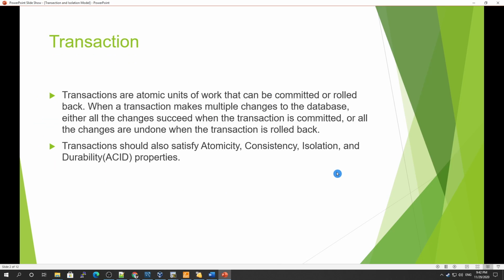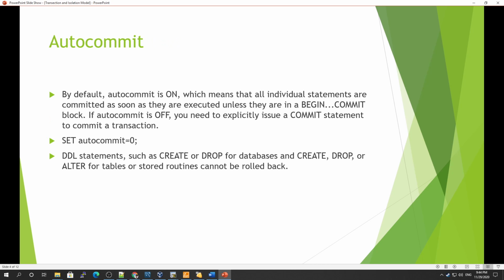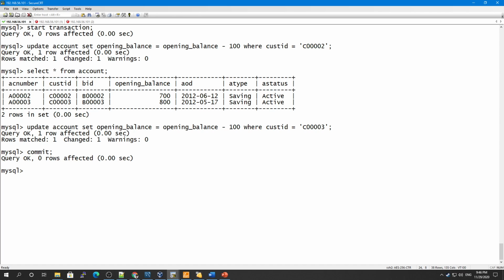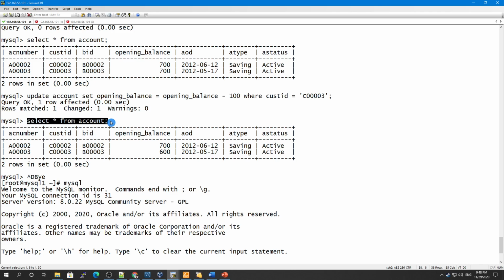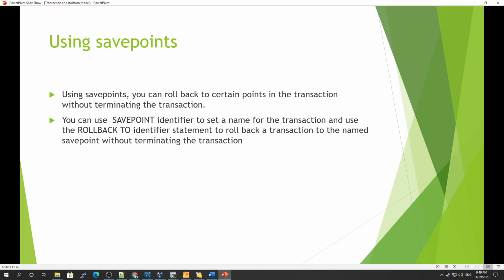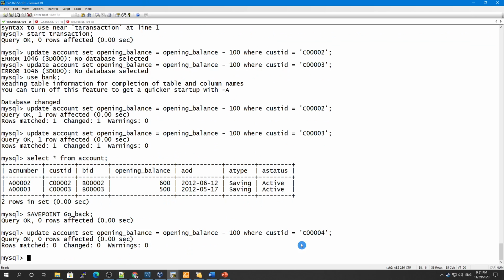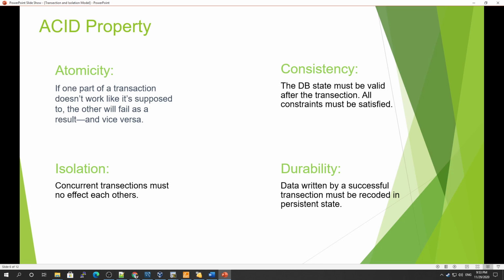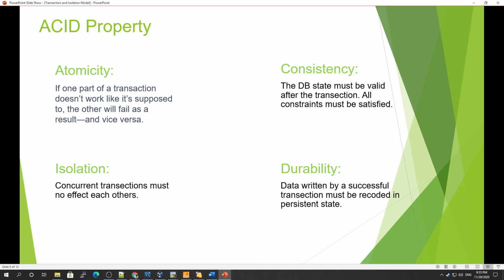18 - Transactions In MySQL 8 | MySQL DBA Tutorial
Performing transactions
what is Autocommit
Using savepoints
Atomicity, Consistency, Isolation, and Durability(ACID) properties